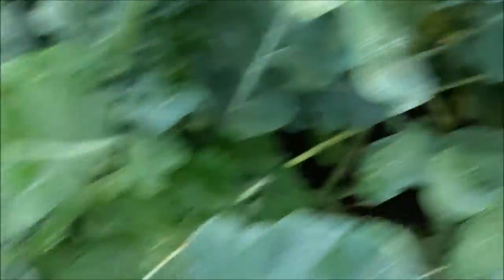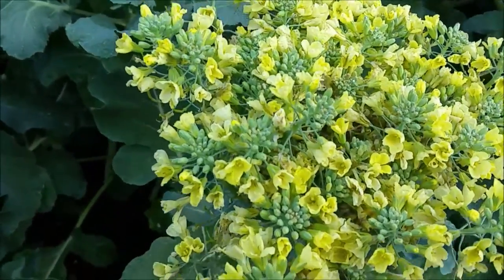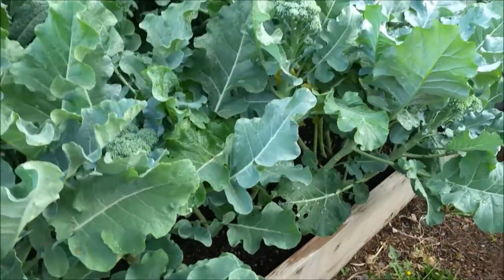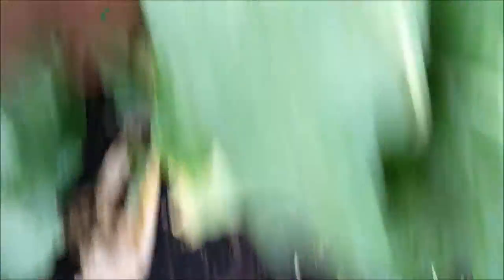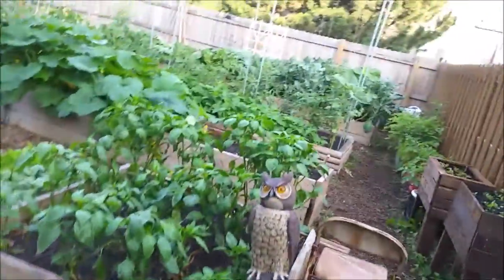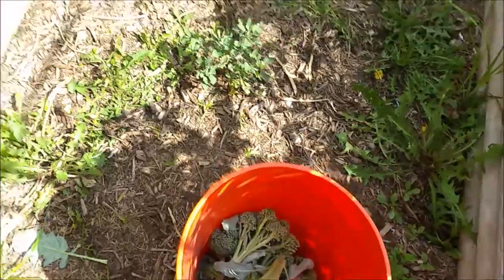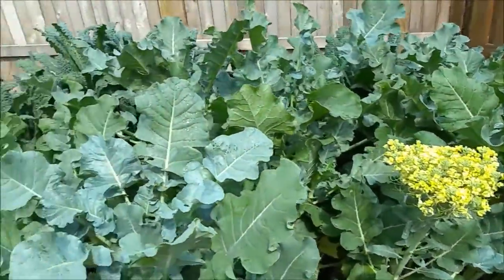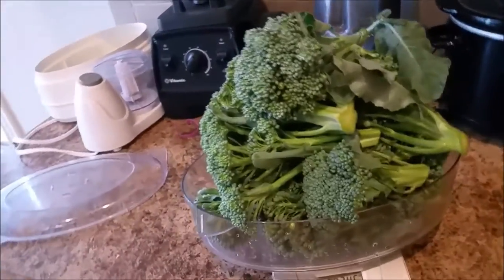Broccoli Harvest from my raised beds